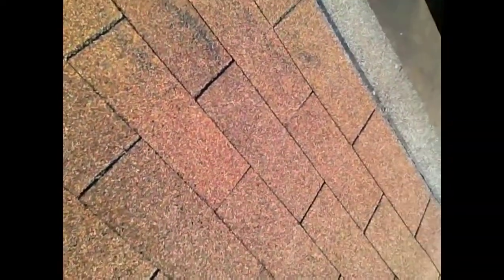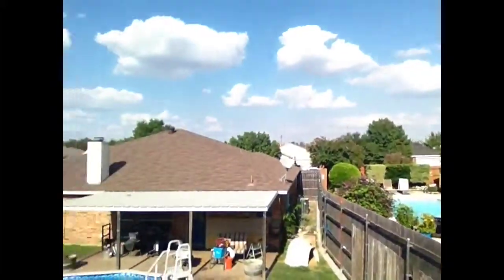Almost done with the shead